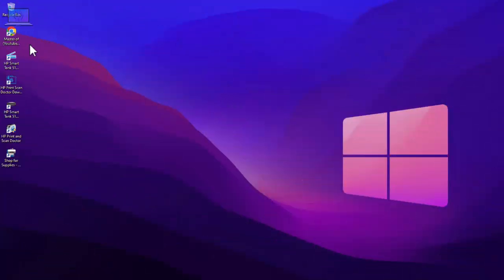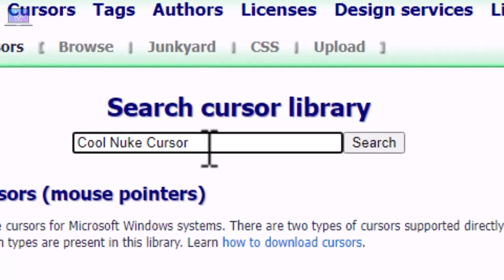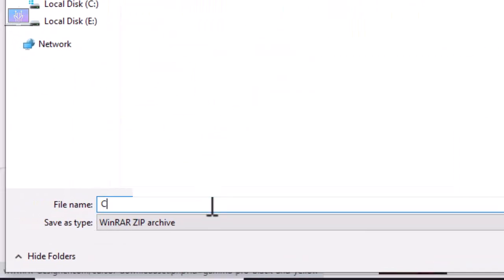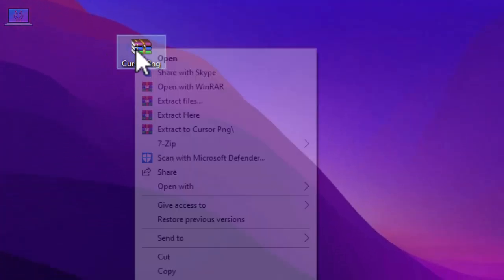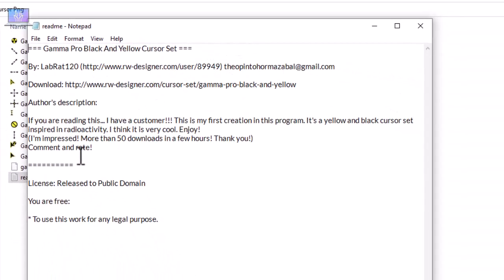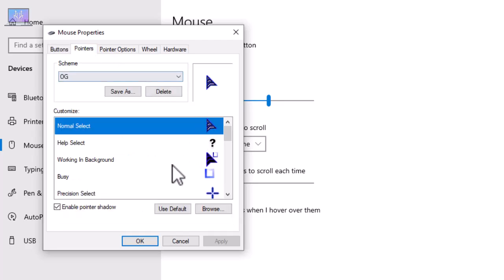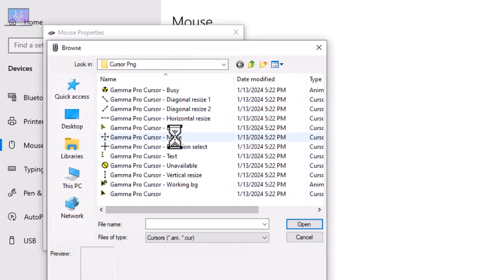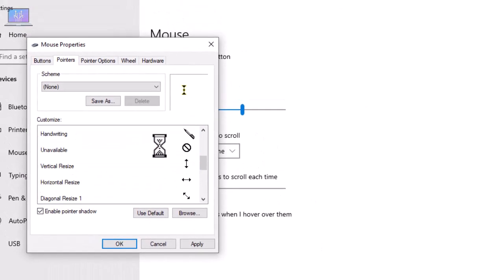How to get a Custom Cursor in Windows 10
Looking to change your mouse cursor in Windows? Look no further! This YouTube video is your ultimate guide to transforming your cursor and adding a touch of personality to your Windows experience. With clear and concise instructions, you'll be able to navigate through the process effortlessly. The video showcases a working method for the year 2024, ensuring that you're equipped with the most up-to-date techniques. Whether you're a beginner or an advanced user, this tutorial caters to all skill levels. Don't miss out on the opportunity to customize your mouse cursor and make your Windows interface truly your own!